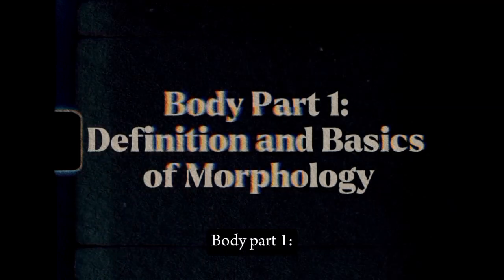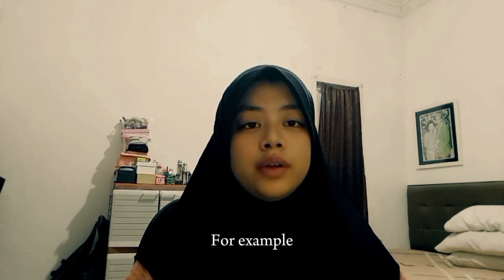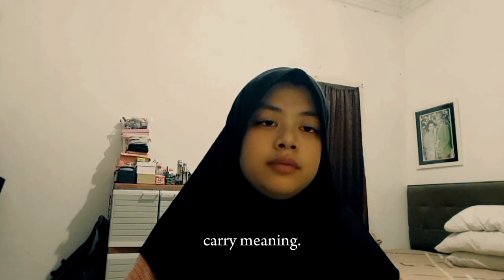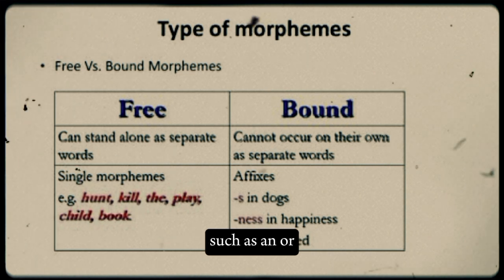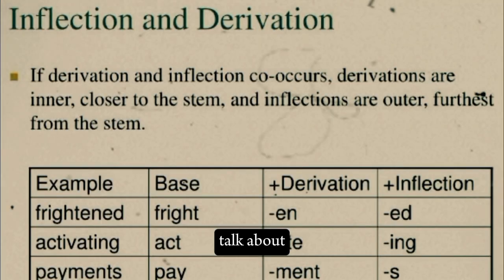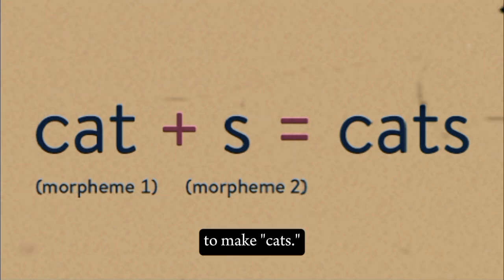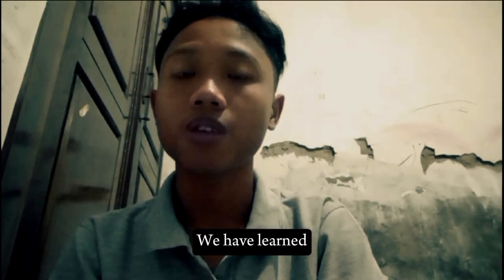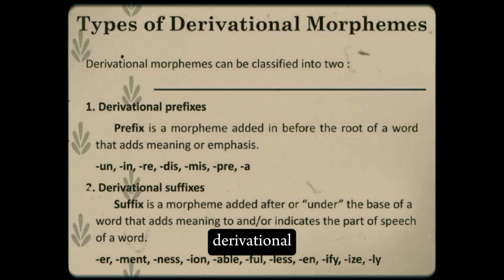GROUP 4. MORPHOLOGY. INTRODUCTION TO LINGUISTICS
Members of the Group:
1. Karina Mutia
2. Rafi Afzal Nawfal
3. Rifa Andina Rahman
4. Sauqi Maisan
5. Tahlia Izwah

Extra Footage From:
Pixabay